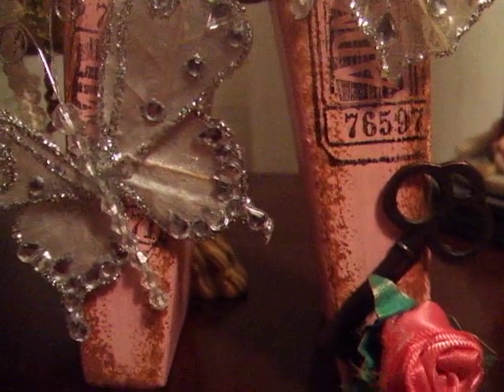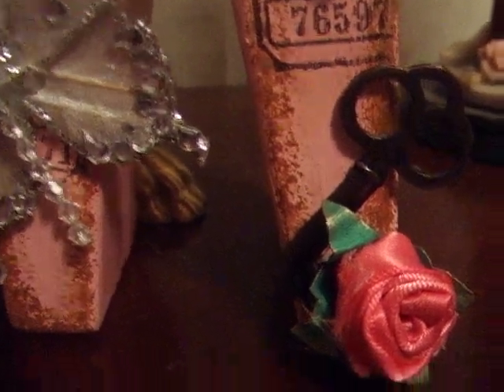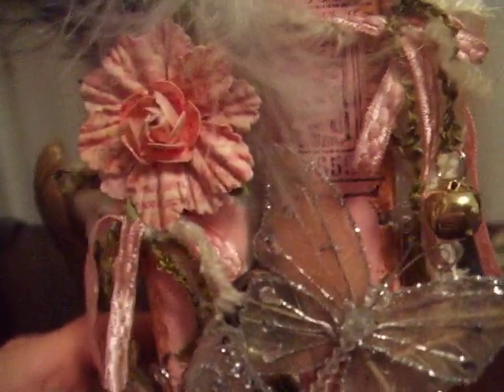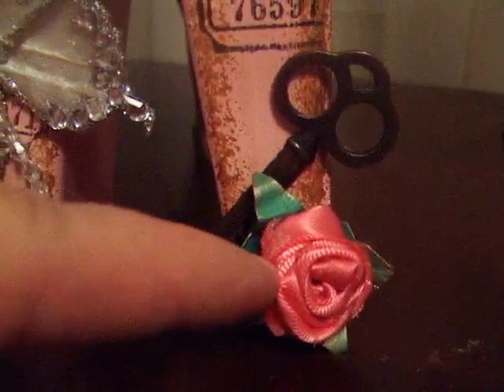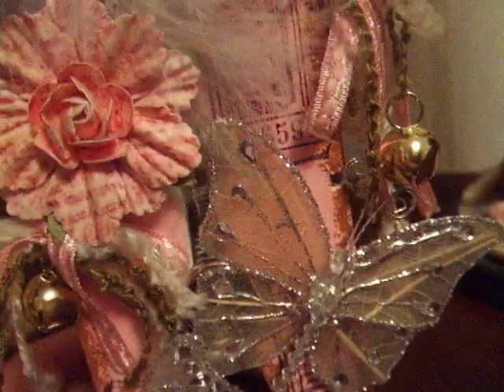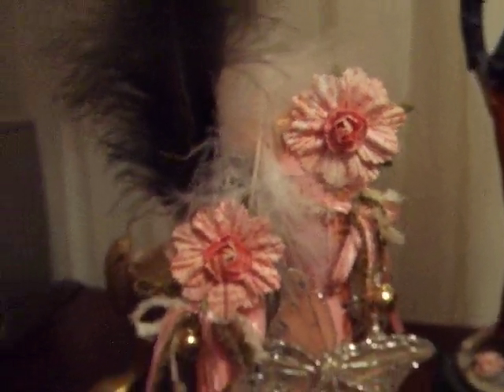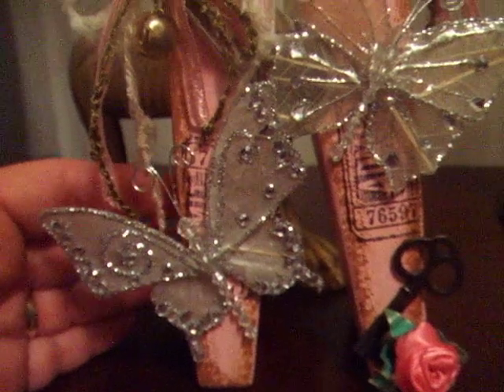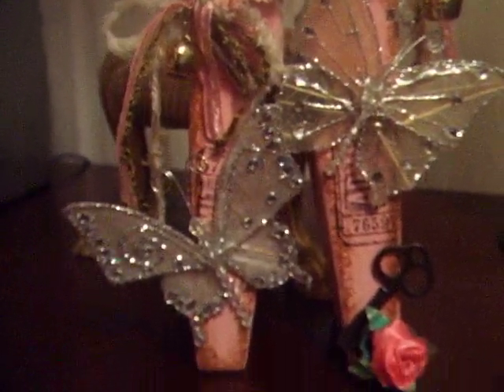Altered Clothes Pin with Vintage Twist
Hi everybody!  I totally love this clothes pin that we bought for $2 because it was scratched.  In the meantime, I painted it pink, stamped, distressed and embellished it.  Please enjoy the video from A Vintage Design Studio.  For still pictures, please go to my - Thank you for all of your ratings and comments, hugs ~Suz